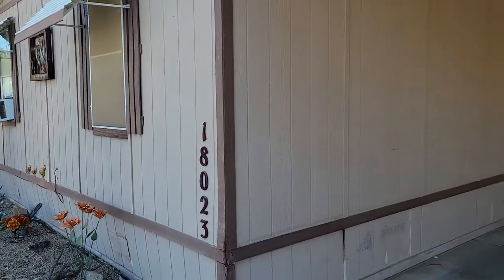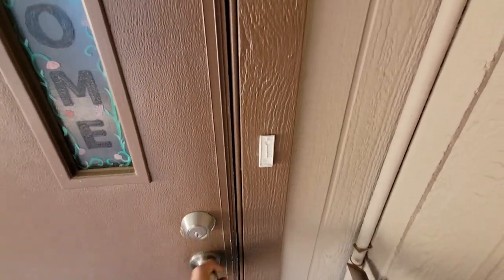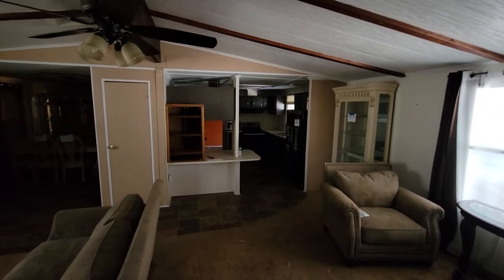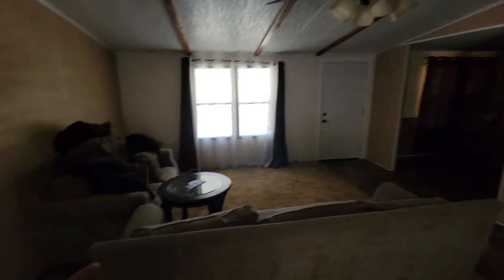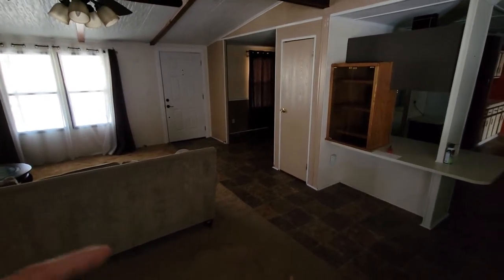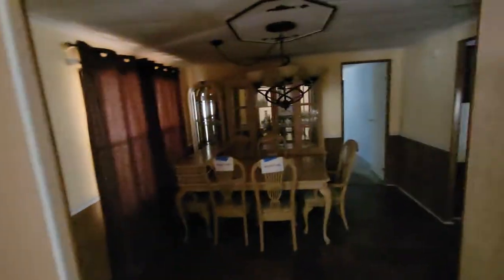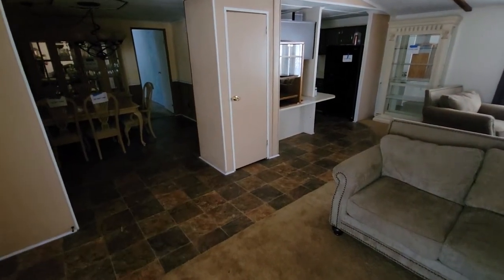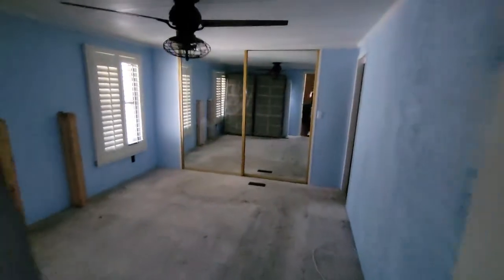How to Sell a Mobile Home Investment in a Park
In this video, I talk about selling a mobile home in a park as an investment. I just bought this Doublewide mobile home and now have to get it ready to sell.

We Buy Mobile Homes in Arizona - Phoenix Mobile Home LLC
🏠  Need help selling a mobile home in Phoenix?!
🏠  Looking to buy an Arizona mobile home?!
If this is your first time to this channel, and you want to know everything about selling or buying a mobile home in Arizona, then subscribe ▶ and tap the bell 🛎  for notifications so you can be the first to know about each new video and tip we post!